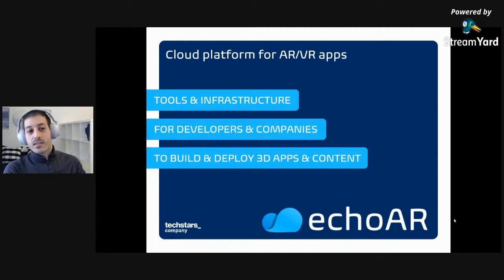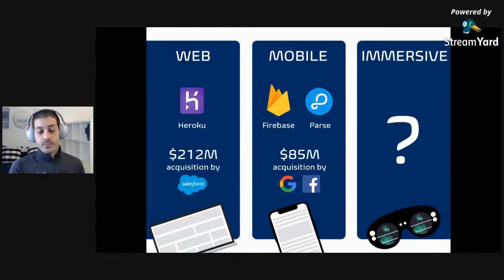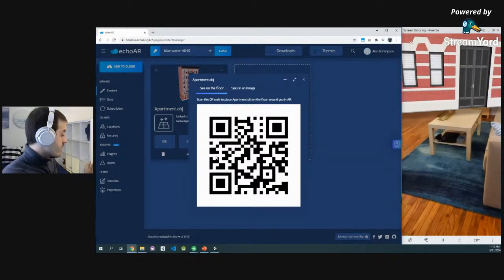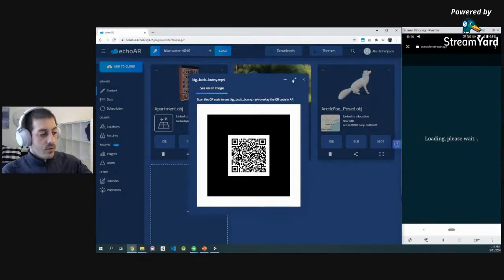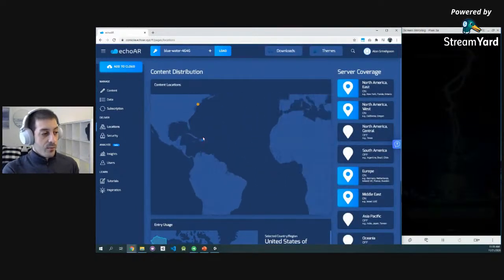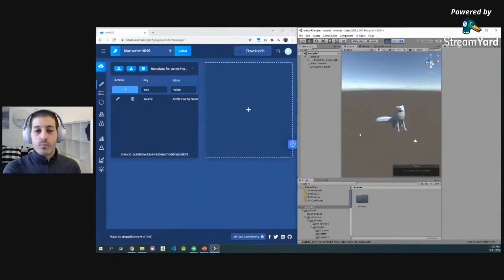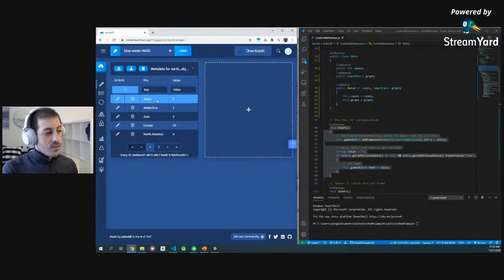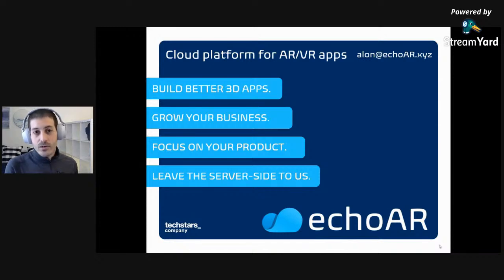How to Create an Augmented Reality App